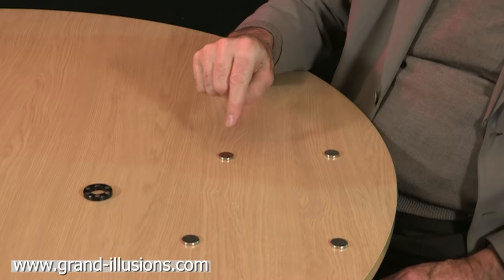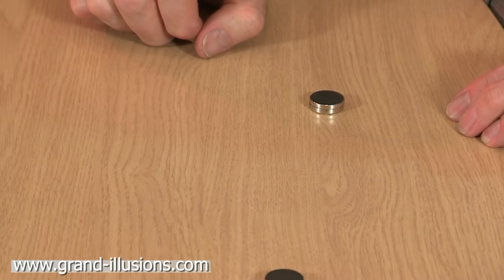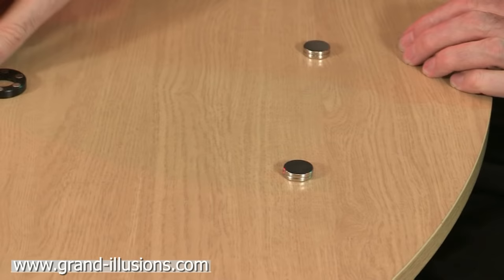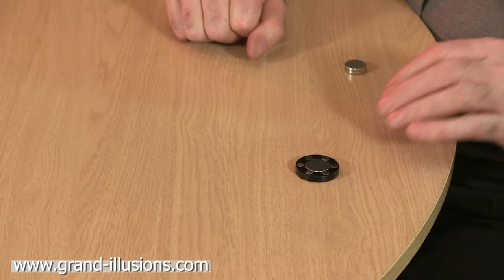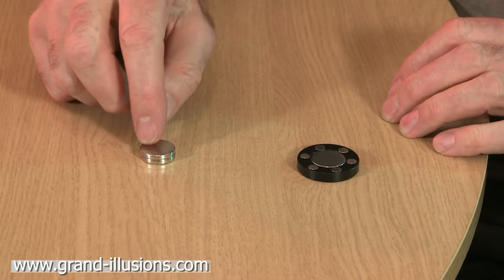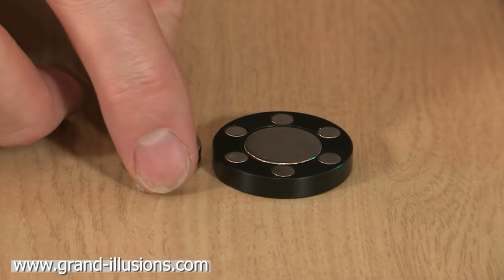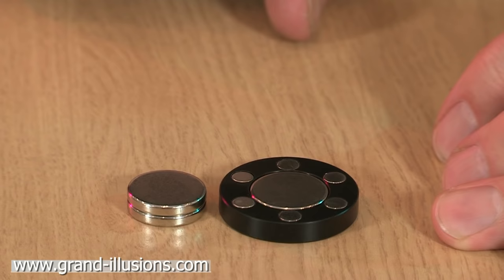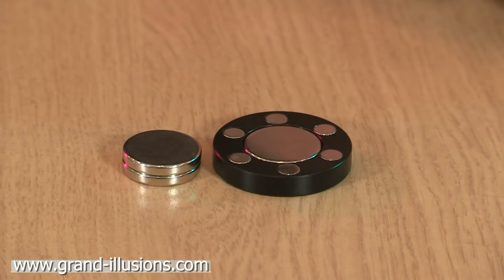Amazing Discovery With Magnets - The Inverter Magnet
SUBTITLES AVAILABLE

Truly the stuff of science fiction! This brand new discovery/invention was only patented in 2012, and everyone here at Grand Illusions has been utterly amazed to see this effect in action.

Basically the main unit, or inverter magnet, has a plastic ring that contains two circular neodymium magnets in the centre, and six smaller ones around the edge. There is then a second, test magnet, which is identical to the two magnets in the centre of the inverter array.

The magnets are arranged so that the test magnet is attracted to the central magnets in the inverter array, but repelled by the six, smaller magnets around the edge. So given these conflicting forces, what will happen when you bring the two together?

Initially, the two are attracted, since the large magnets work at a greater distance. But then, as they get close, the repulsion starts to work between the test magnet and the six small magnets, and the test magnet stops, leaving a gap between the two! The inverter array and the test magnet are held together in this invisible bond, and you can move one magnet and the other will follow, despite the fact there is an air gap between them.

This reminds us of the so called tractor beam that occurs in various science fiction movies, where a spaceship can reach out through space and hold another ship or another object locked in an invisible beam!

The inventor did extensive computer modelling of the magnetic fields involved, in order to discover exactly what combination of magnets would work. Only then did he start work on a series of prototypes.